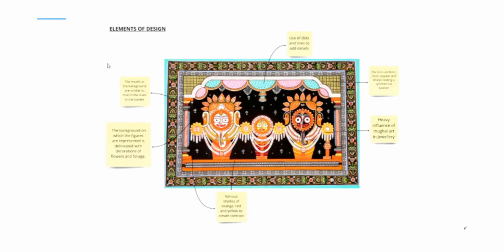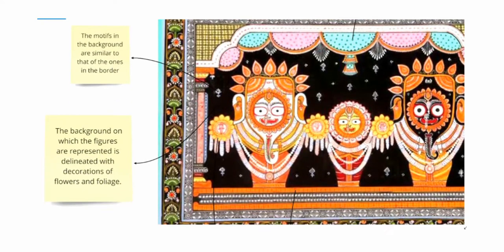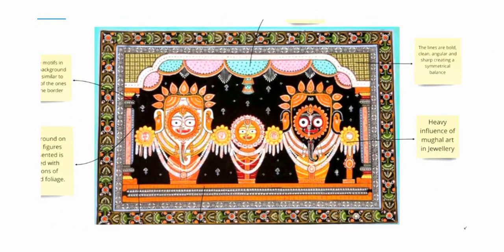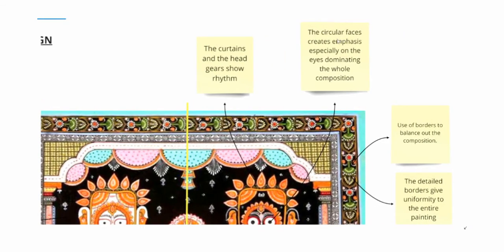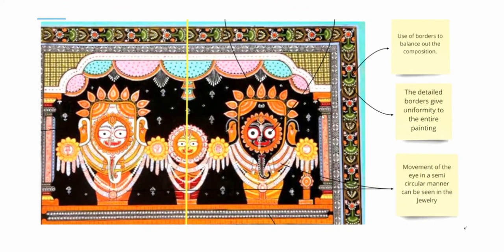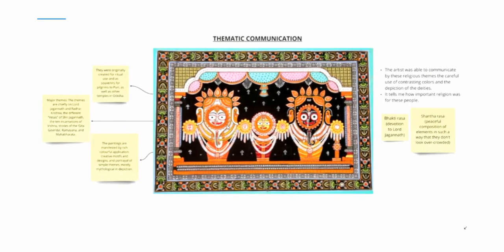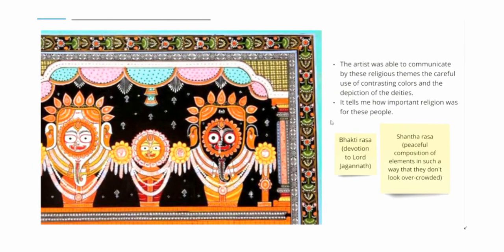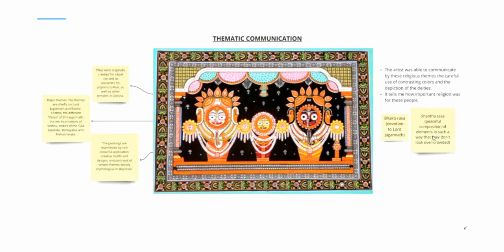Phase 2: Visual language | Galaxy of Art & Design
In this video I have tried to talk about the visual language of my artwork through the analysis of the Elements of Design and Principles of Design present in it and interpreting its meaning.